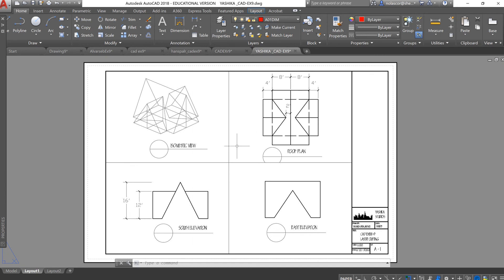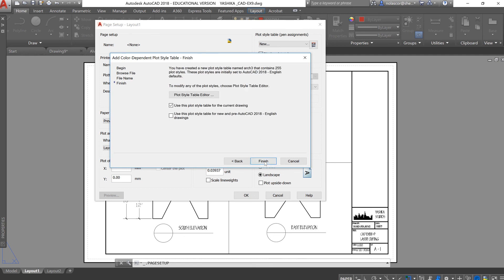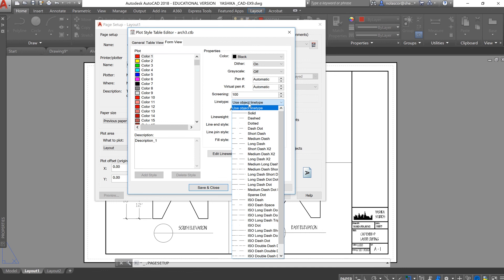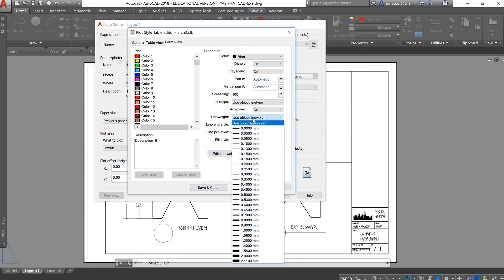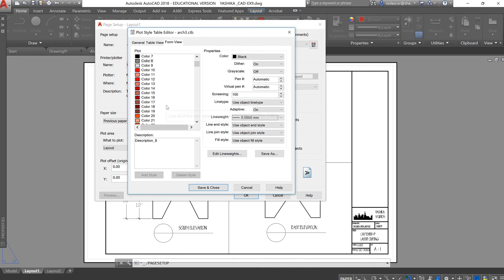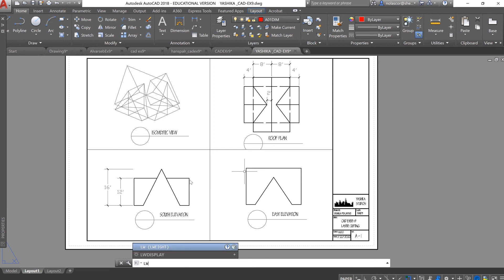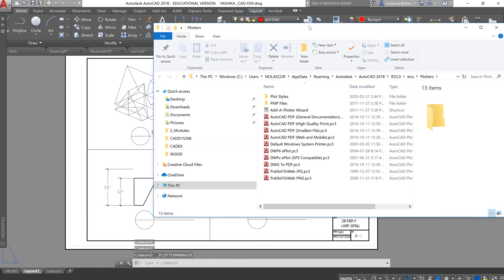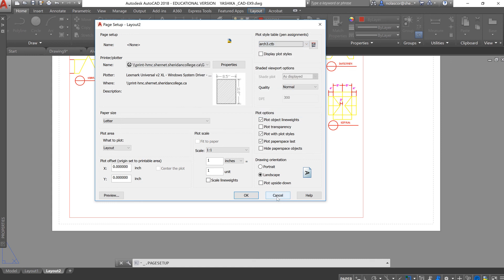Creating or Adding a CTB file or plotstyle in AutoCAD